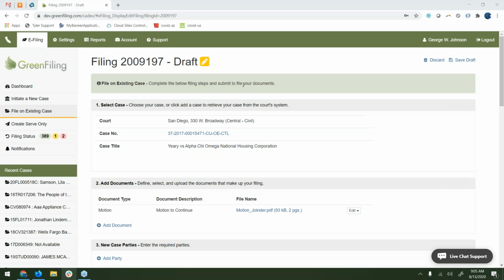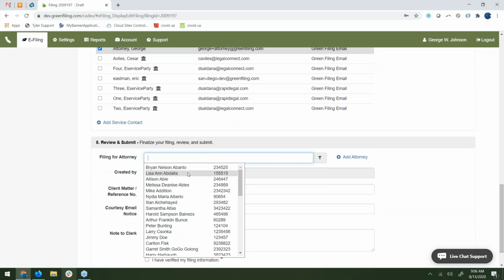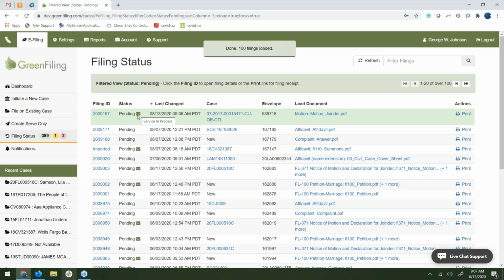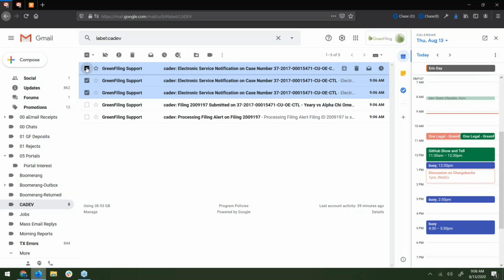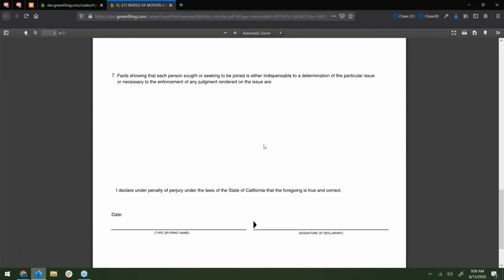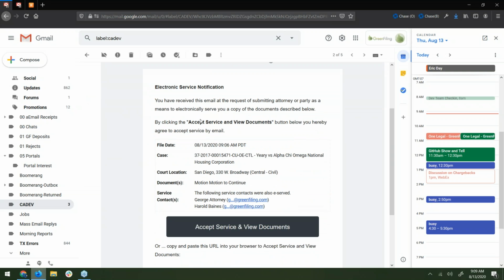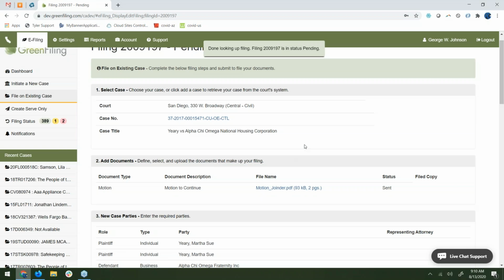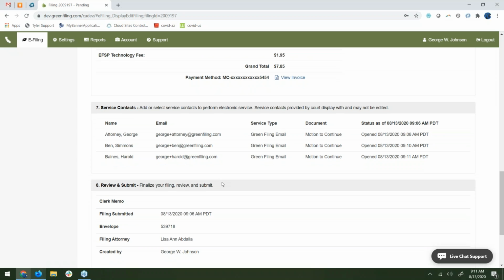Green Filing San Diego Electronic Service Demo